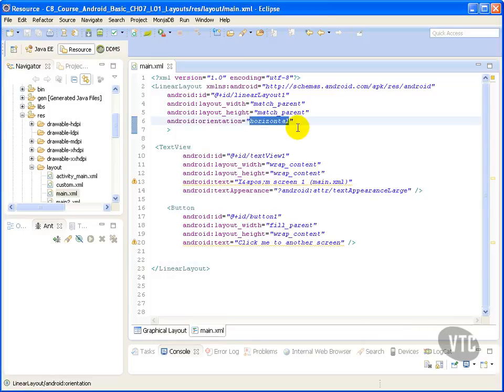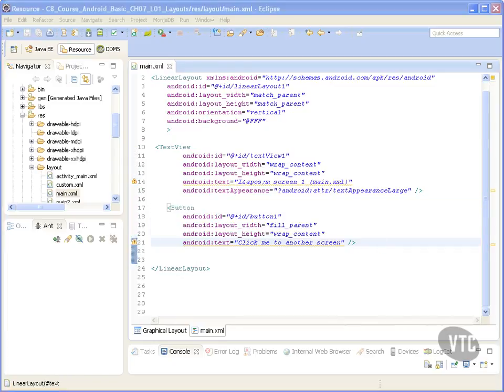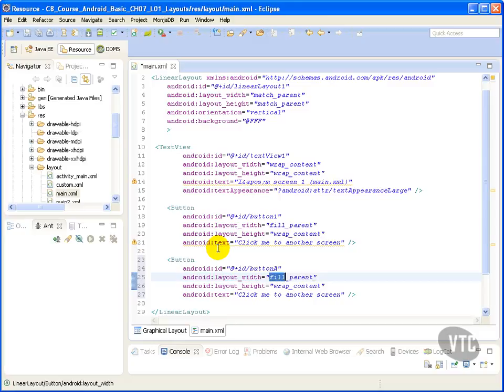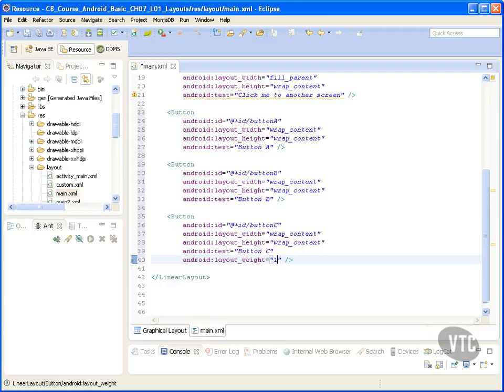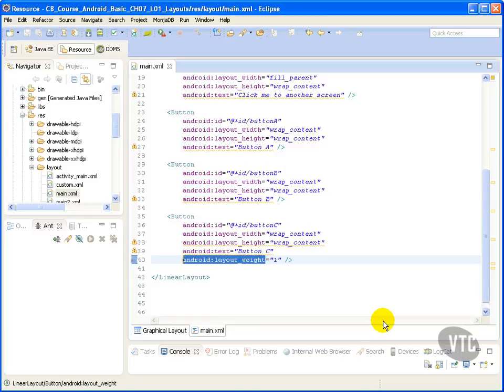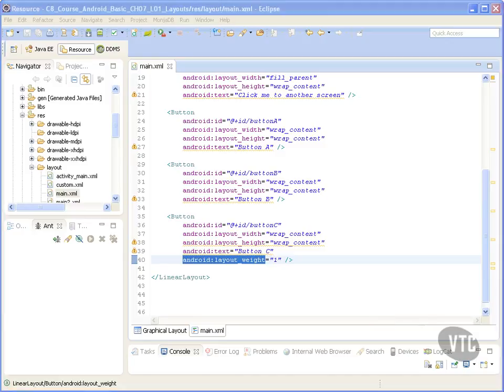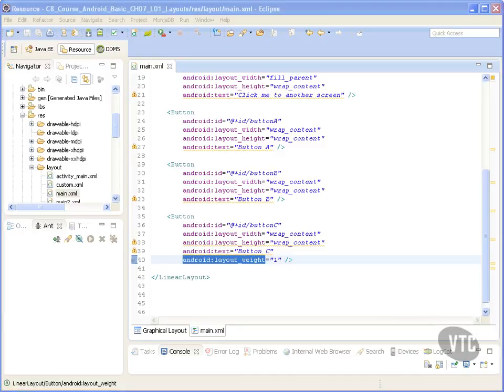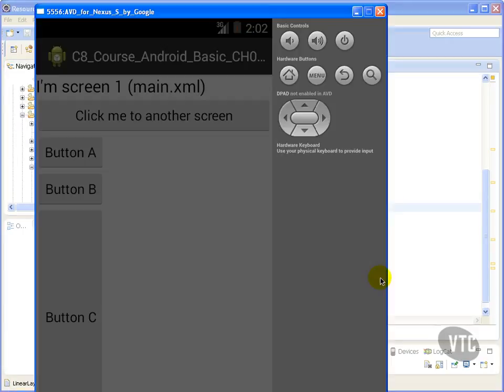02 Linear Layout pt 2